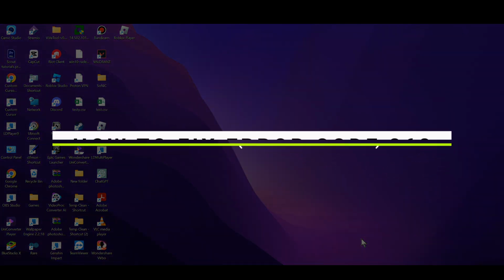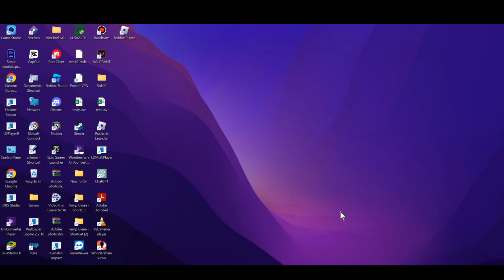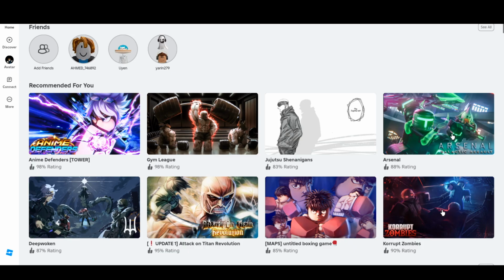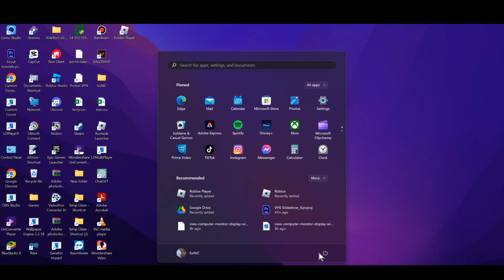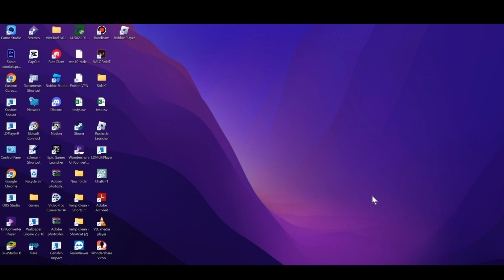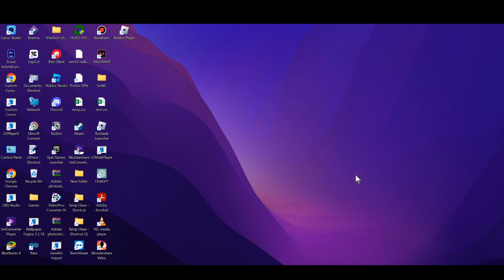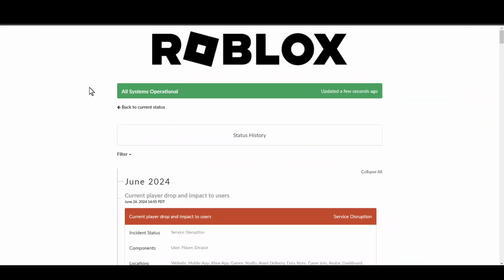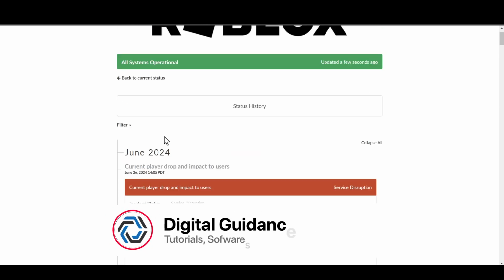How To Fix Error Code 268 In Roblox (PC & Mobile)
If you are looking for a video tutorial on roblox error 268? Look no further!
This comprehensive video demonstrates the process of roblox error code 268 unexpected client behavior step by step. Make sure to watch till the end for a thorough grasp.